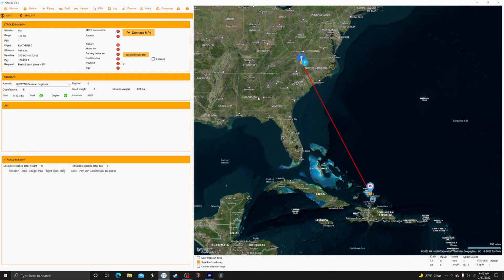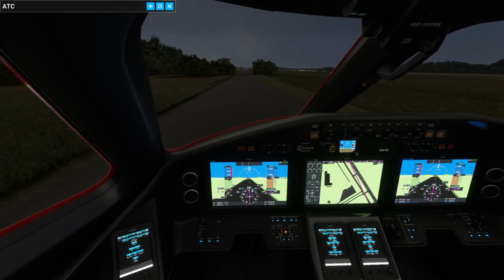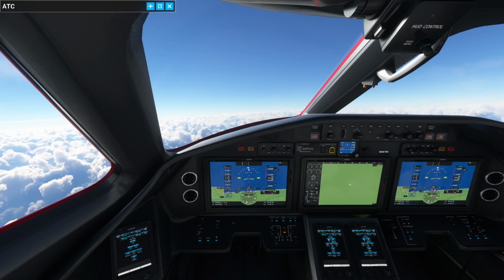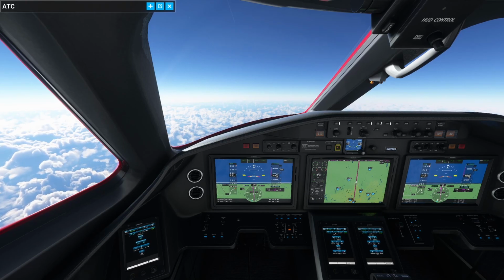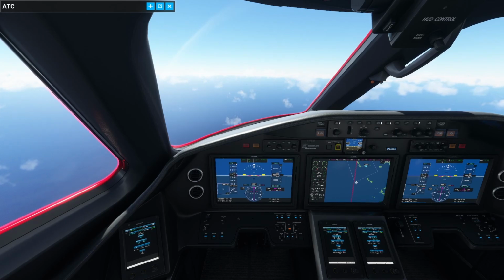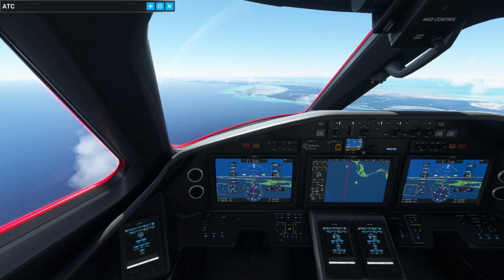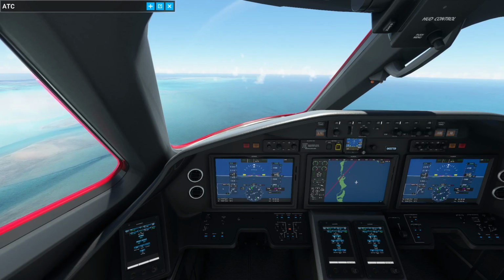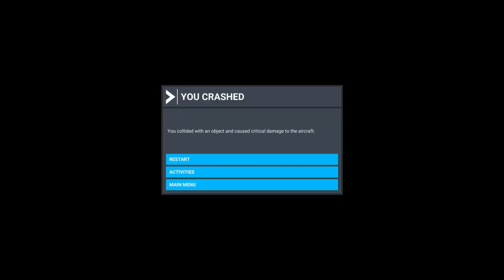Microsoft Flight Simulator 2020 - Cessna Longitude - N Carolina to the Caribbean - Surprise Landing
Taking a VIP to the Caribbean and we have a very interesting landing.